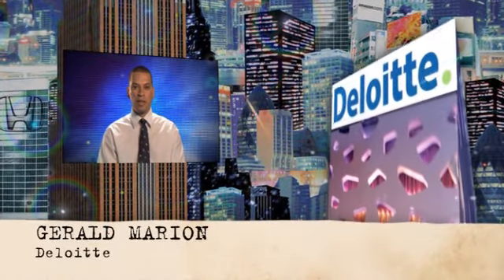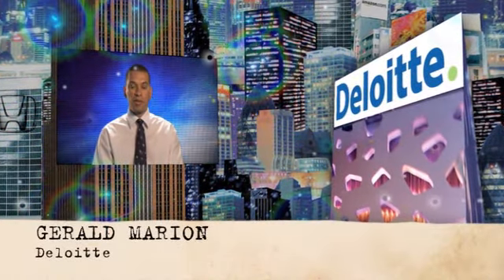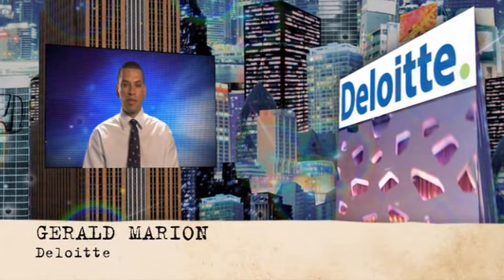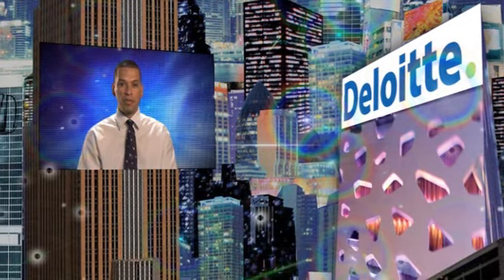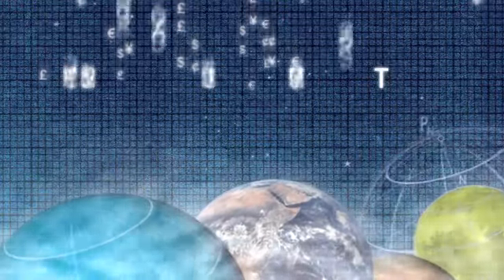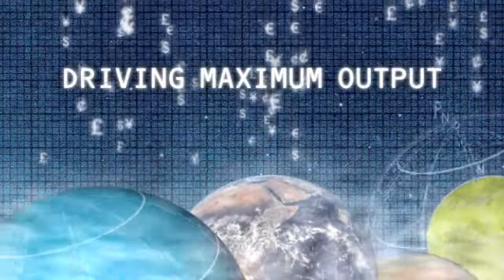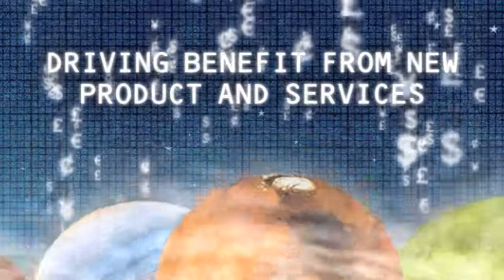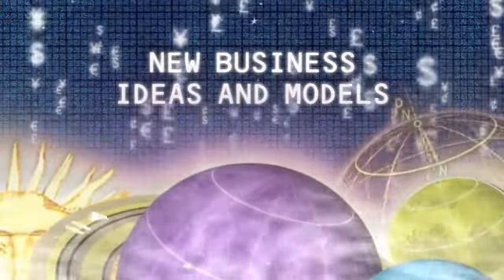Innovation Leadership // Part 6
Innovation is fundamental source of competitive advantage in business and is critical to organisations of all sizes and in all sectors. It changes our thinking and products, is a dynamic, complex and open process, and involves many players and parts of an organisation. Managing innovation requires a sound understanding of the nature of the innovation process, which has changed radically over recent years.

This course equips managers with the skills necessary to lead innovation for sustainable competitive advantage. The course is based on international best practice in innovation leadership and presents an integrated framework to help managers lead innovation within their organisations. Participants will meet with leading innovation industrialists who reveal cutting edge practice in innovation strategy, development and implementation.